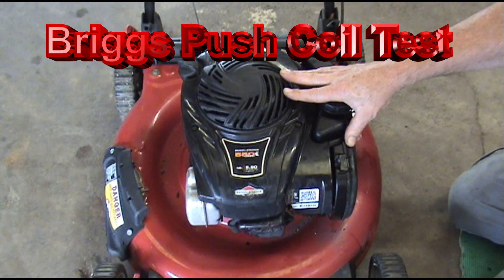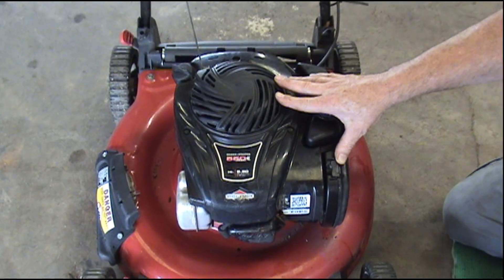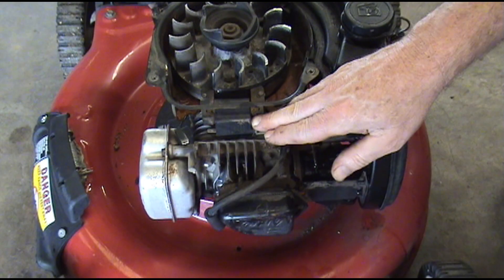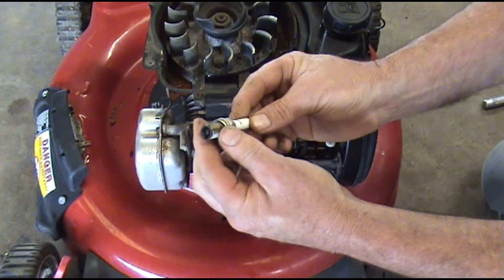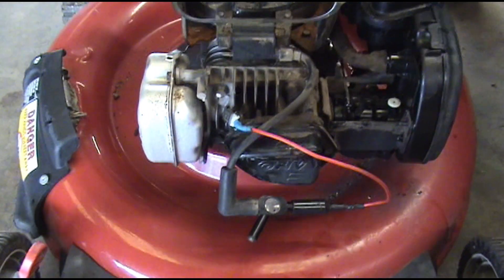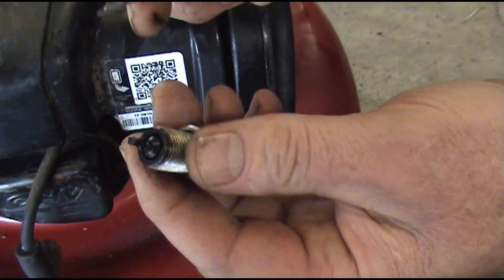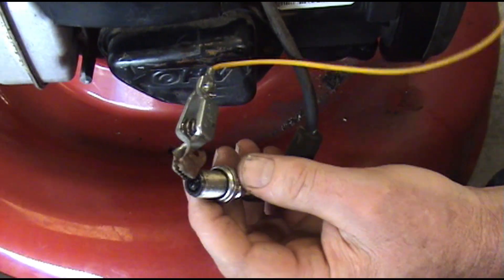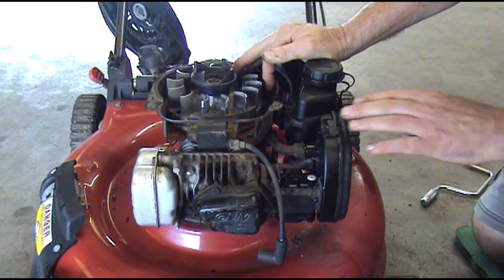Briggs Ignition Coil Test Push Mower Easy Step by Step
Test the ignition coil on your push mower.  This test will cover almost all push mowers.  Easy to follow step by step instructions.  Don't go buy a new coil until you test your old coil.

Purchase Spark Tester here;
Try Amazon Prime for Free;
Purchase your Drone here;
Military model Train
Very cool toy train
Nice KCS Shirt